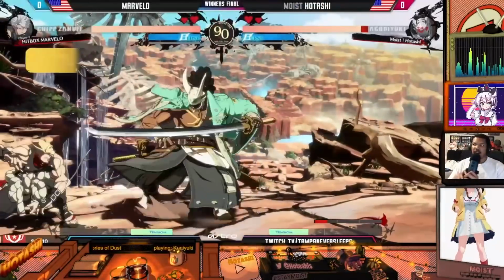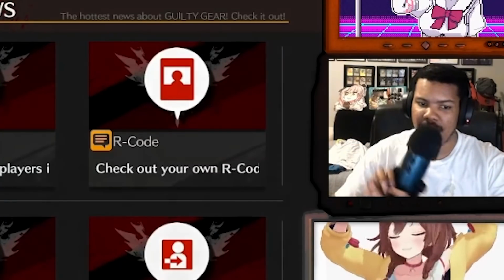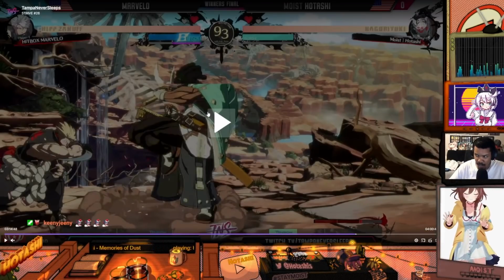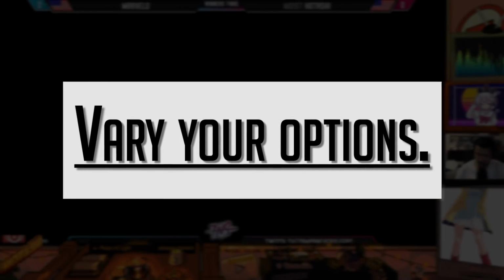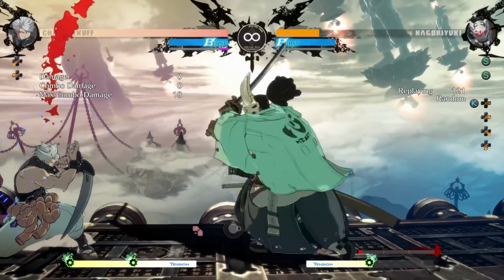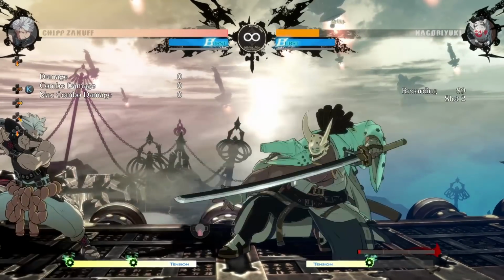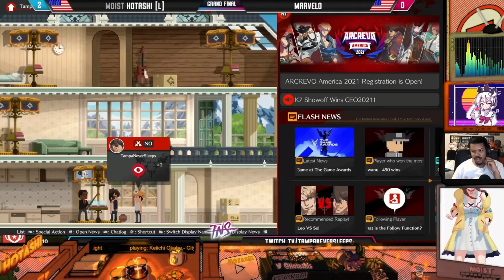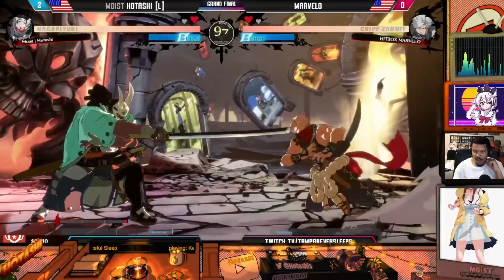The Layers of Defending vs Fukyo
Watch me on Twitch! I stream in the afternoons on weekdays